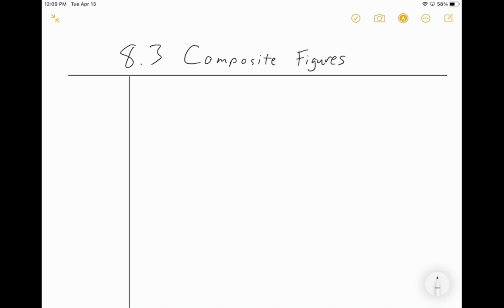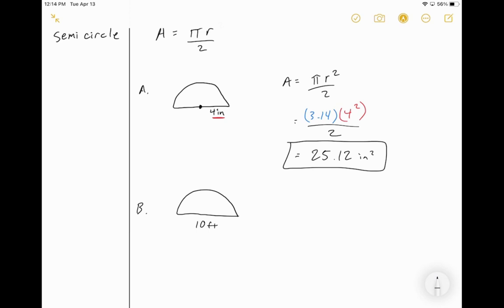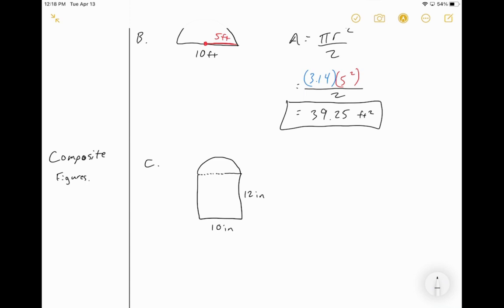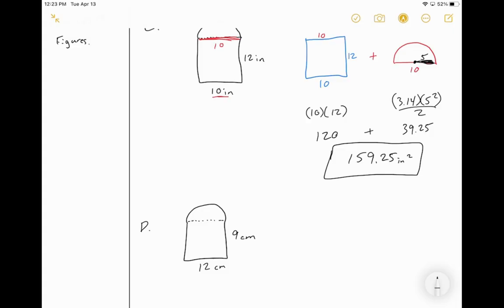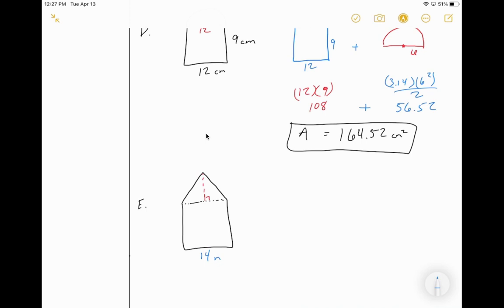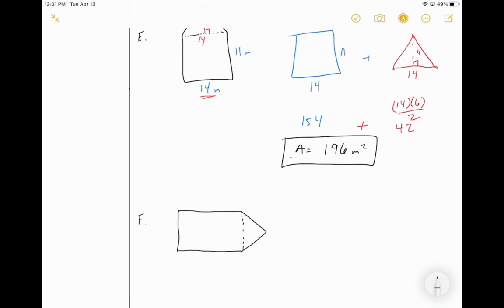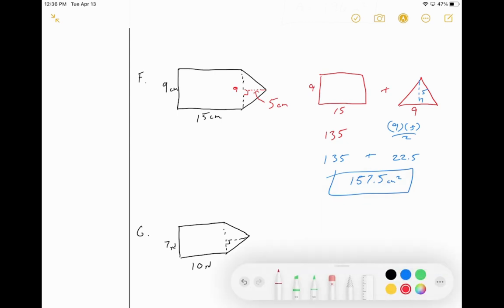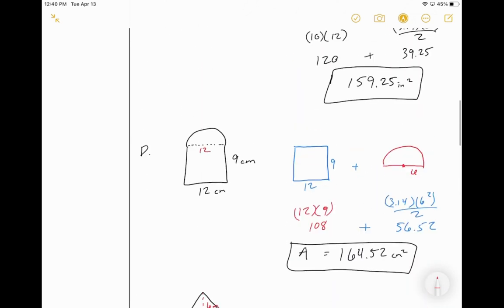8.3 Composite Figures